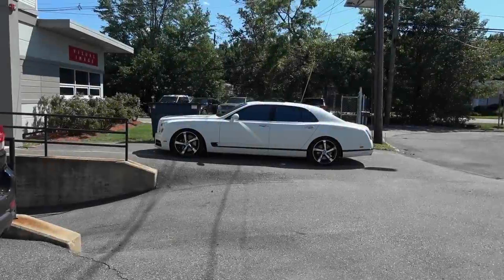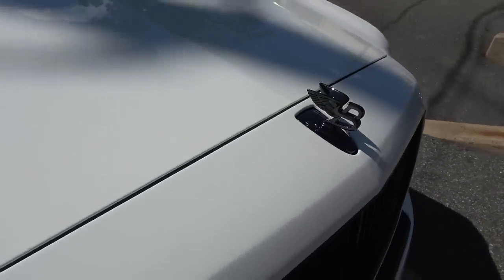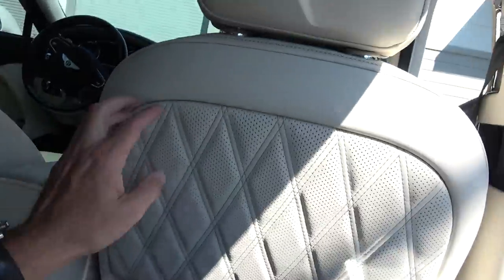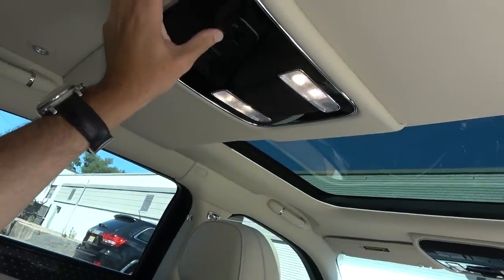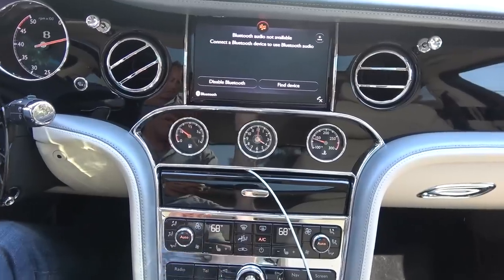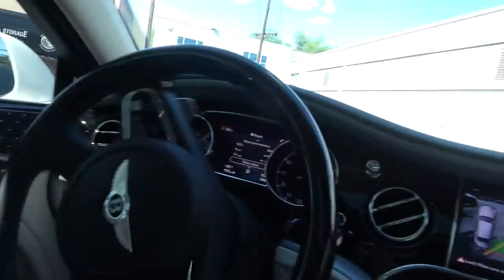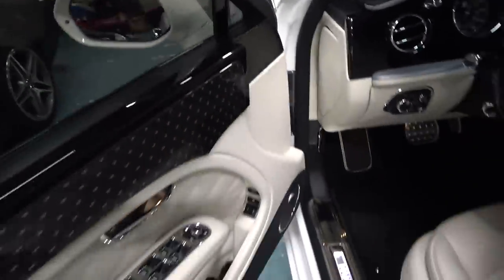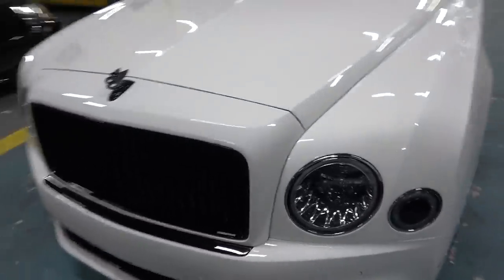The Downsides of a $400,000 Bentley Mulsanne Speed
An updated Amazon store with products I use.